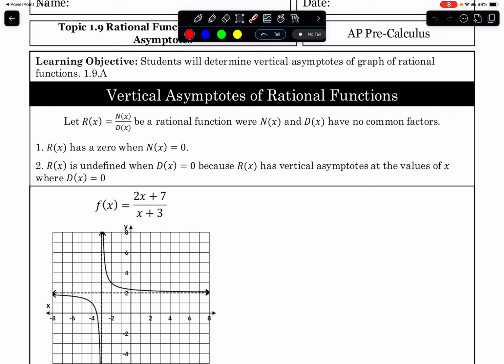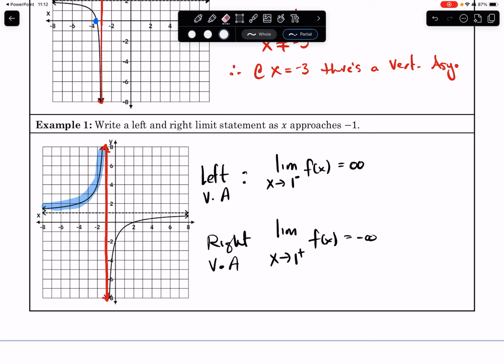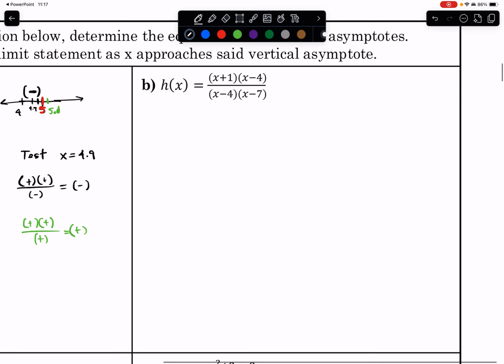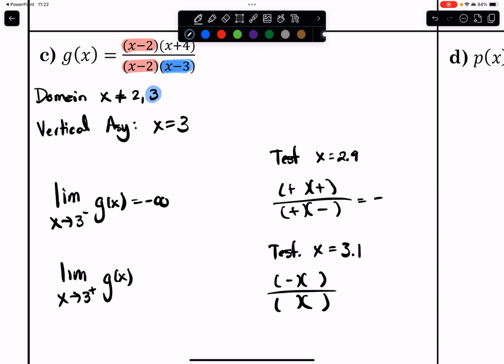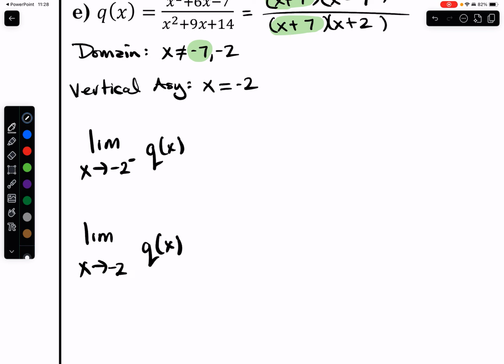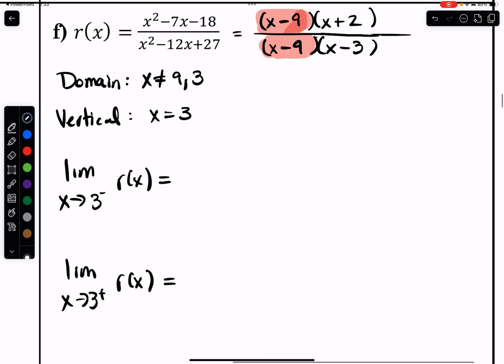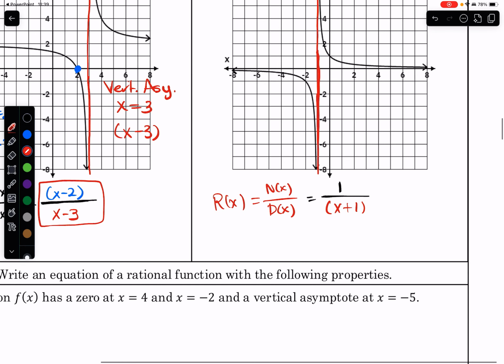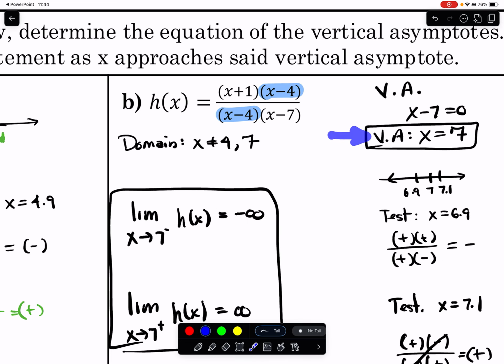1.9 Rational Functions and Vertical Asymptotes